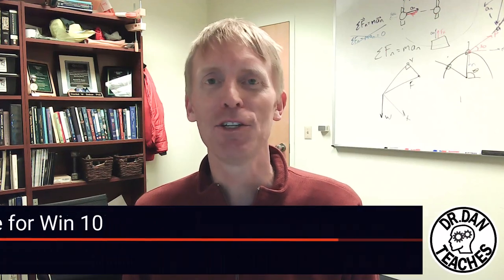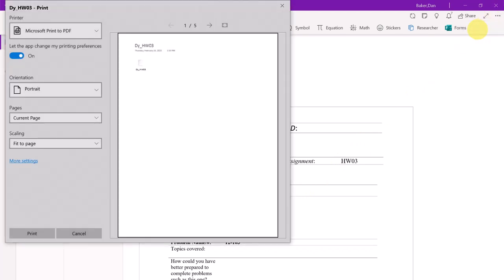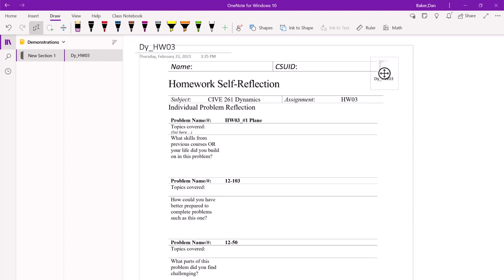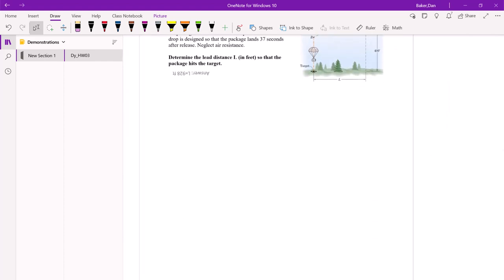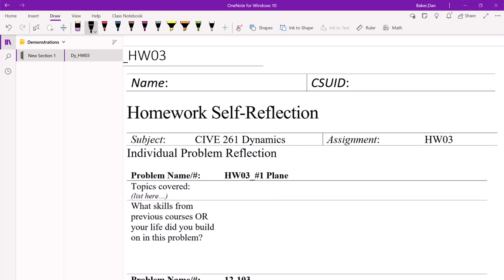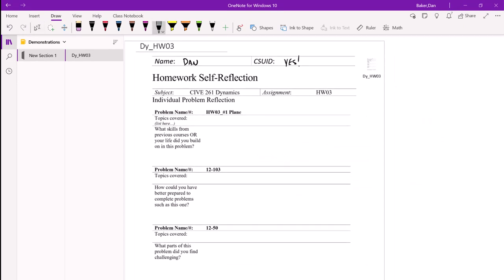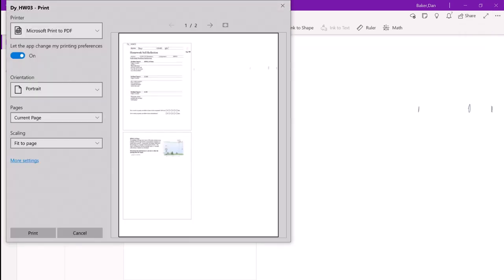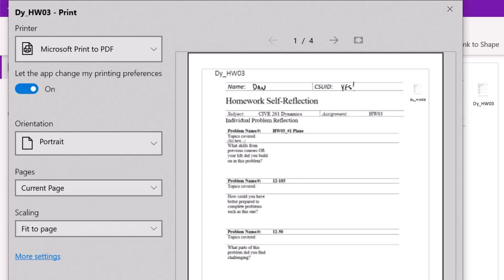Working on PDFs in OneNote for Windows 10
This video demonstrates how to work with PDF files in OneNote for Windows 10, highlighting 1) inserting printouts, 2) adjusting the images, and 3) optimizing your pages to save as a finished PDF.

0:16 Inserting a PDF and optimizing in OneNote
3:07 Saving as a PDF with the desired number of pages